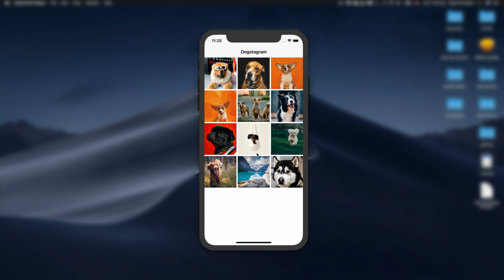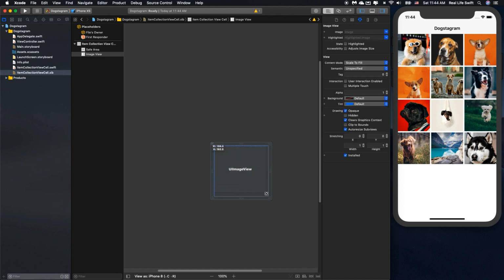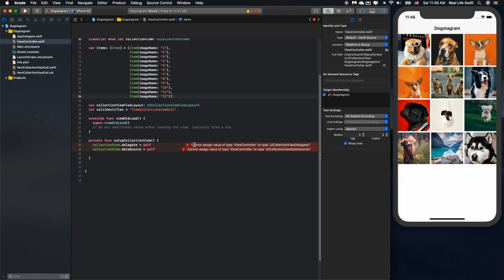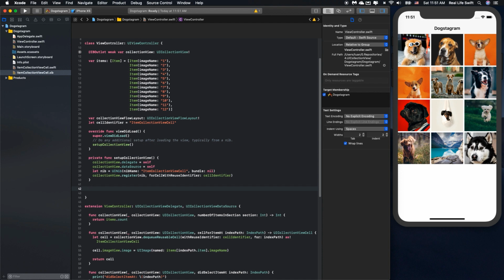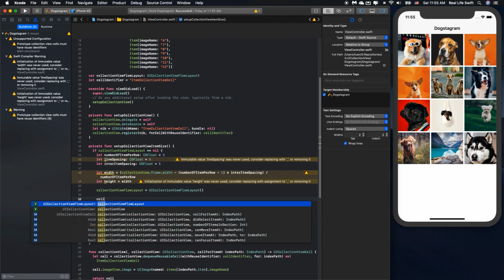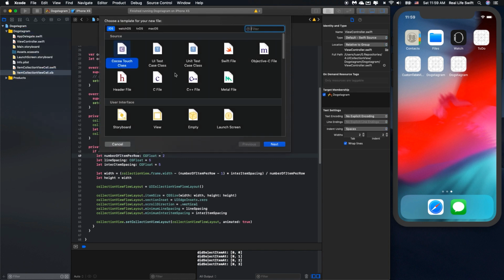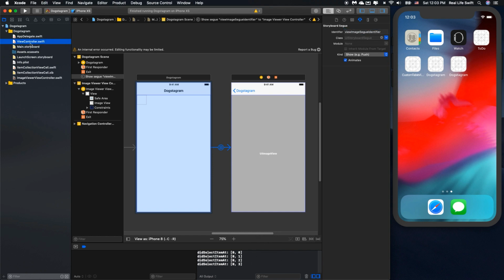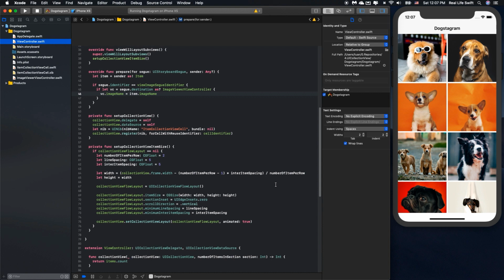UICollectionView Tutorial: Custom UICollectionView Cell Xcode 10, Swift 4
UICollectionView is very popular in iOS application because of its flexible and easy to use.
Today, I'll show you how to set up and use UICollectionView